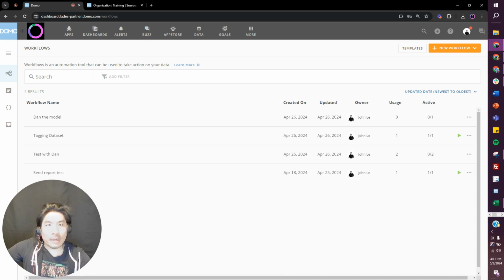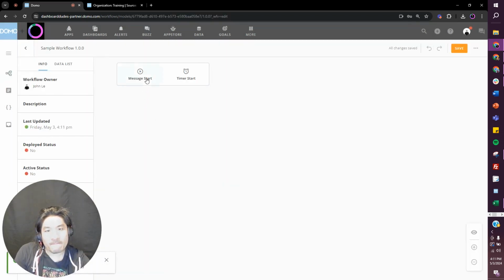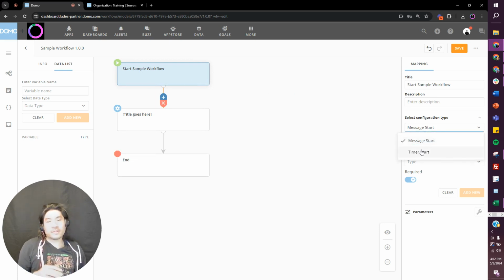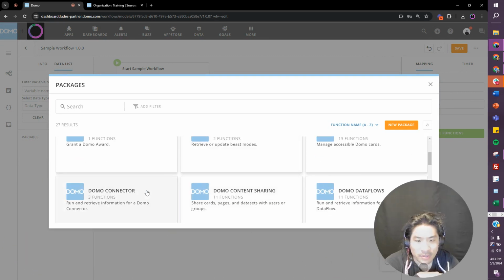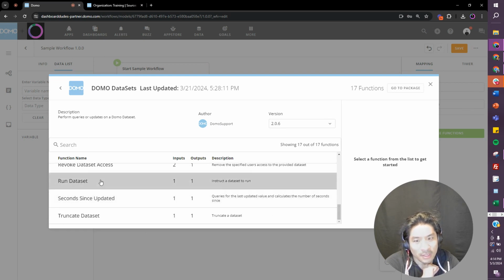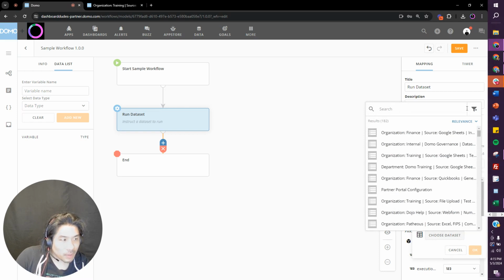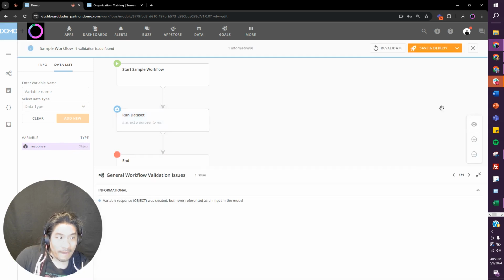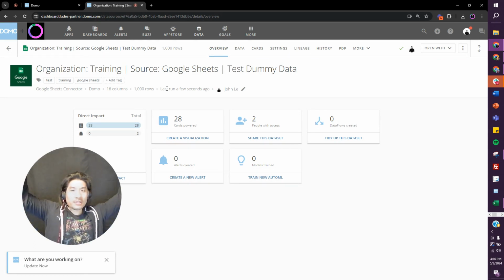A very quick intro to Domo Workflows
There will be a new UX to Domo workflows soon so then I'll make a course on it, but for now here is how to make an easy workflow from scratch